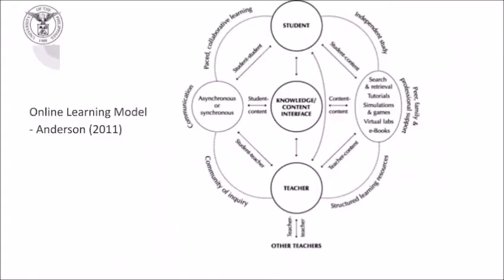E. Online Learning Model